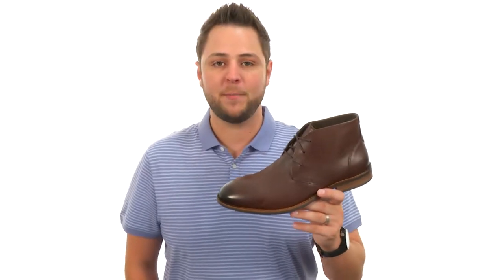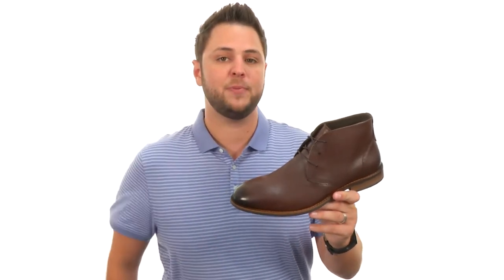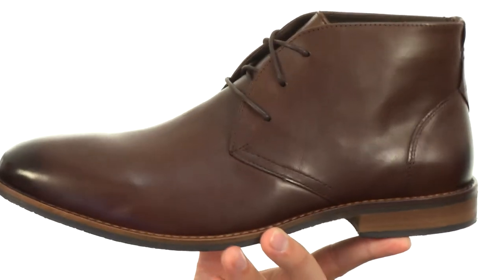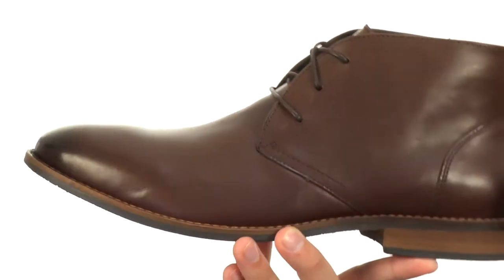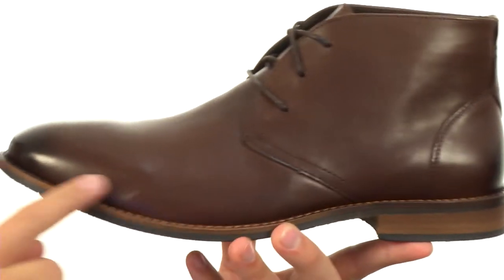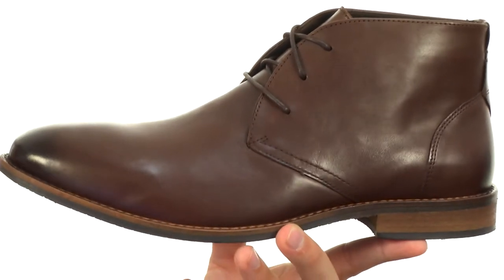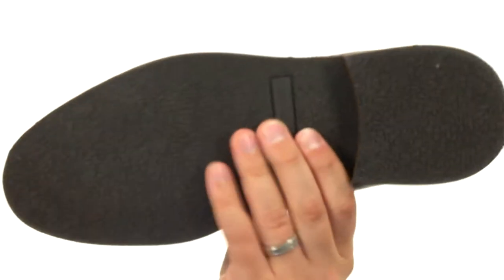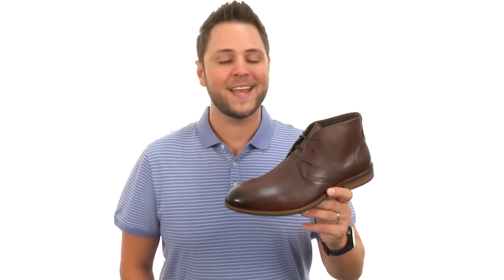Nunn Bush Hatch Plain Toe Chukka Boot SKU: 8923676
Get that classic well-dressed look effortlessly with the Hatch Plain Toe Chukka Boot.
Smooth premium leather upper.
Traditional lace-up closure offers a secure fit.
Textile lining conforms to the foot.
Comfort gel footbed provides all-day comfort by absorbing impact with every step.
Man-made outsole.
Imported.